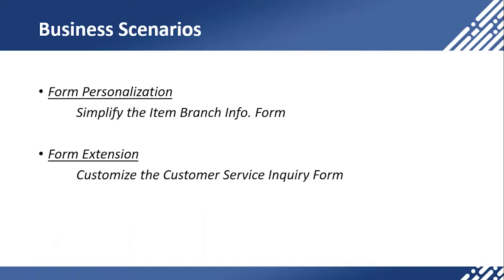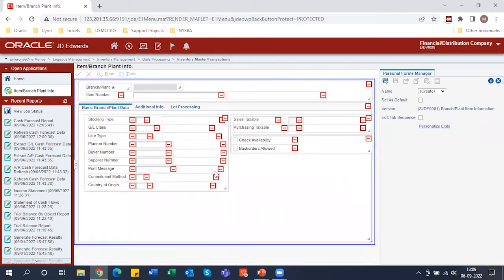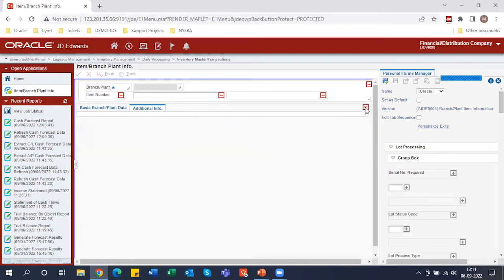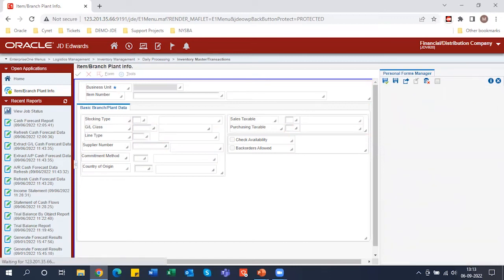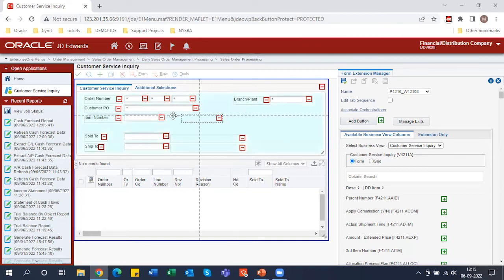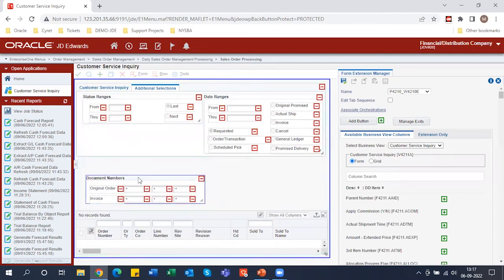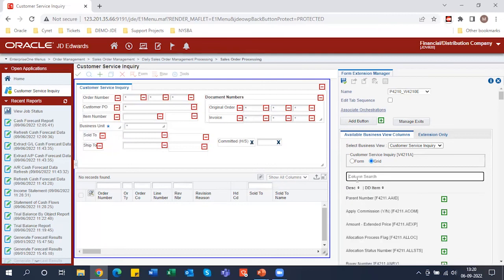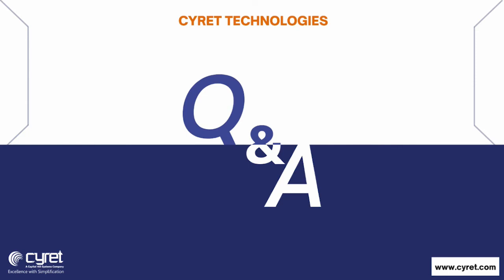Oracle JD Edwards Key Features | Form Personalization | Webinar by Cyret Technologies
As a learning initiative at Cyret, we have prepared an amazing schedule to enhance user understanding of Niche topics within our JD Edwards Community.

Form Personalization is an amazing feature that let users make the JD application work with their needs. It allows hide, moves, or resizing fields of the JDE application

Key Takeaways-
1. Reduce customizations
2. Configure to business process
3. Enable industry or organization naming
4. Personalize

About Cyret:
Cyret Technologies has offered technology consulting and outsourcing services for more than 20 years, resulting in growth that has been substantial! Our areas of expertise lie in a wide range of services such as ERP Services, RPA Solutions, Cloud Services, Digital Solutions, and Managed Support Services to name a few.